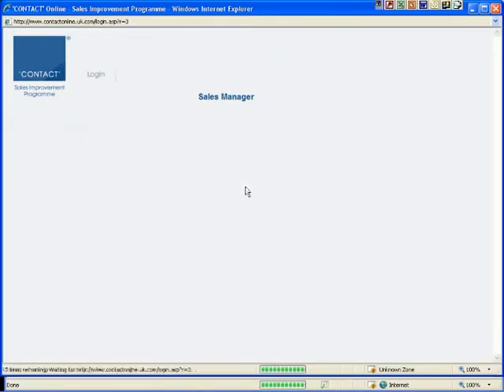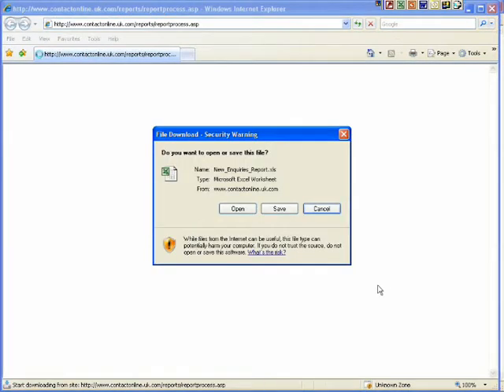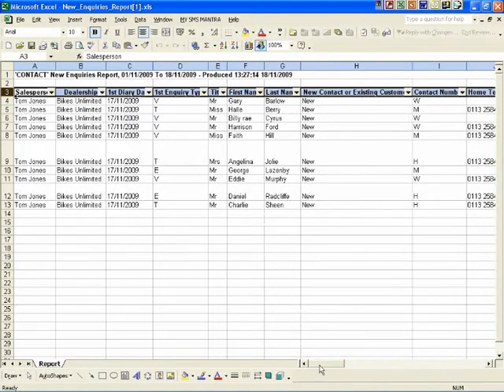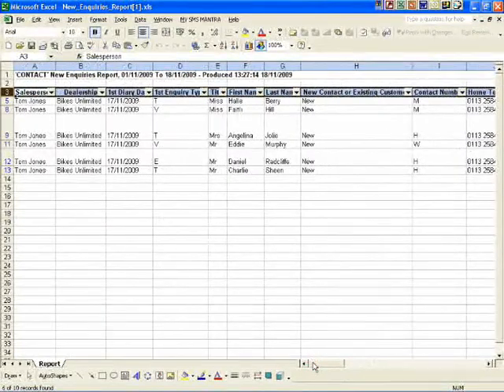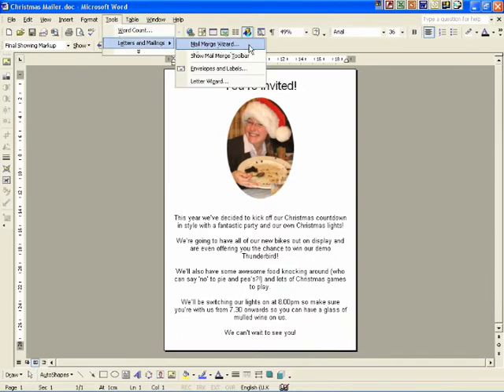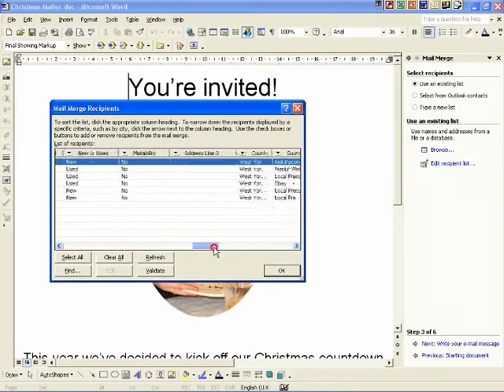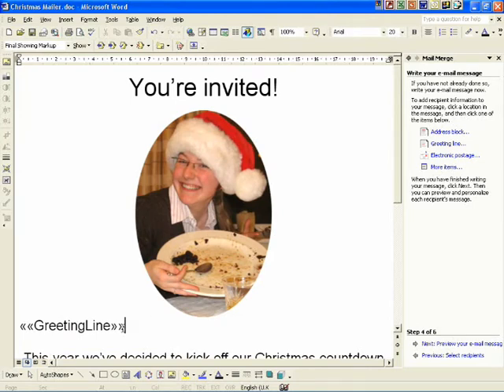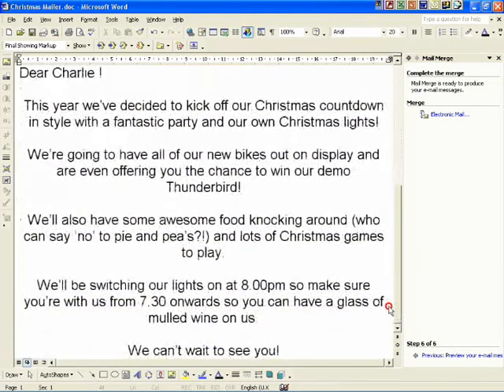How to send a Mail Merge using Contact Online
A quick tutorial showing you how to send an email to all of your customers in your Contact Online diary.  If you need any help, please call the Helpdesk on 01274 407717.